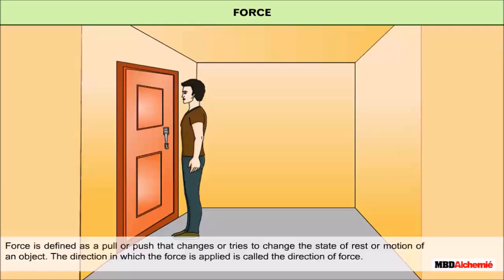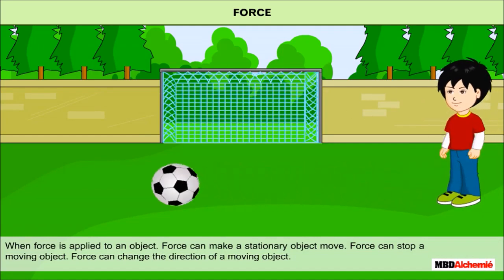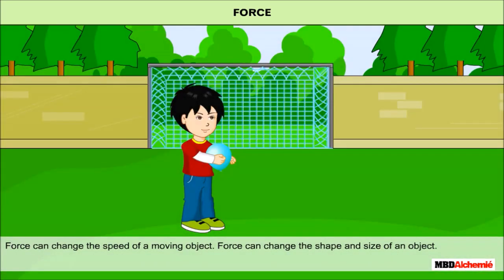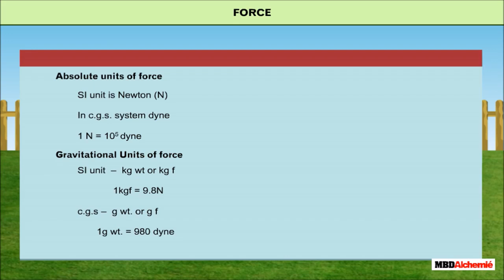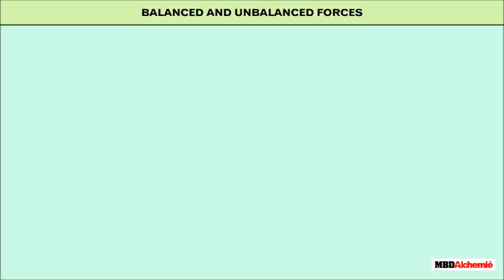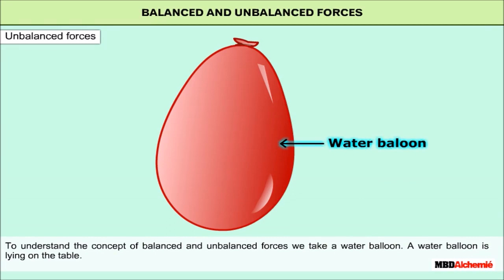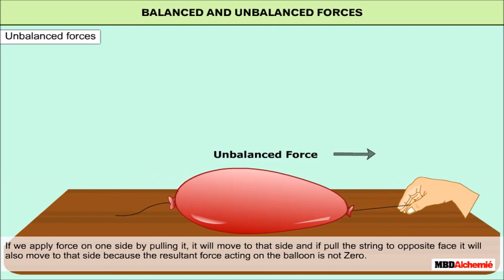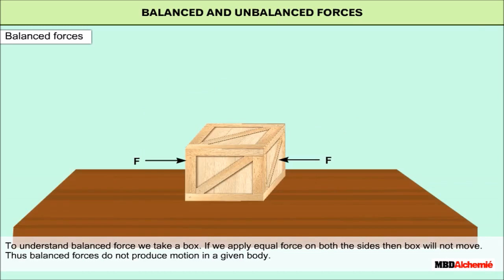Force and Laws of Motion | Balanced and unbalanced forces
This video makes learning the male and female reproductive system in animals much easier. It also explains the process of fertilisation, sex determination and the role of endocrine system in control and coordination of this complex process. It uses diagrams, zooming in the specific organs being explained and animations to make the topic interesting and easy to learn.